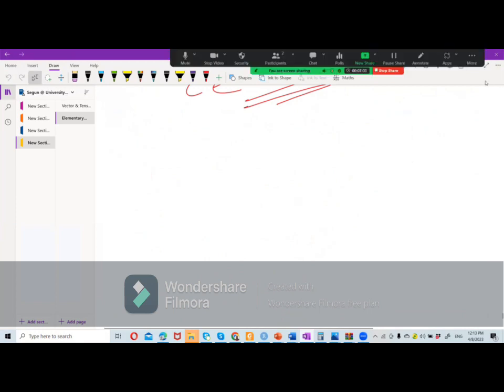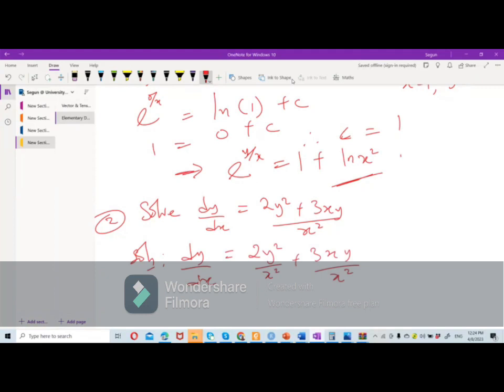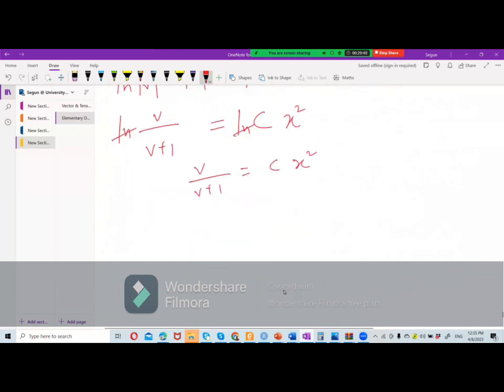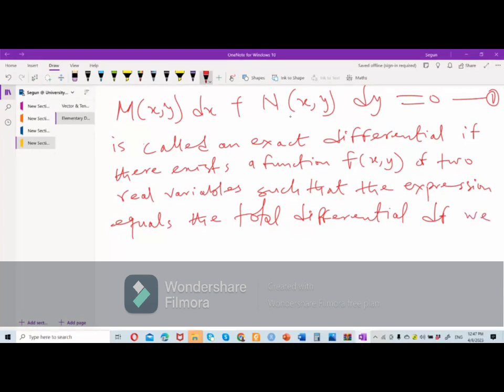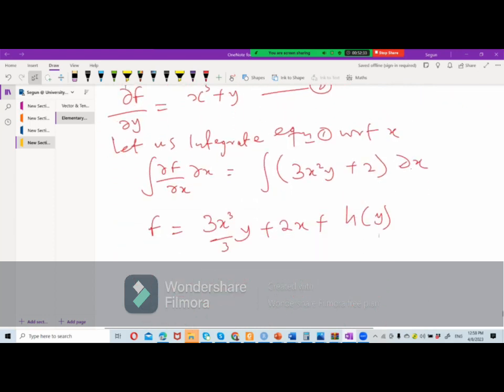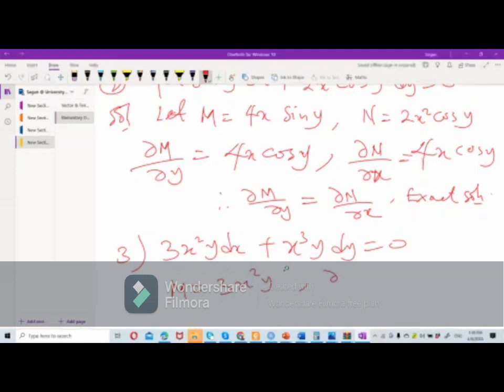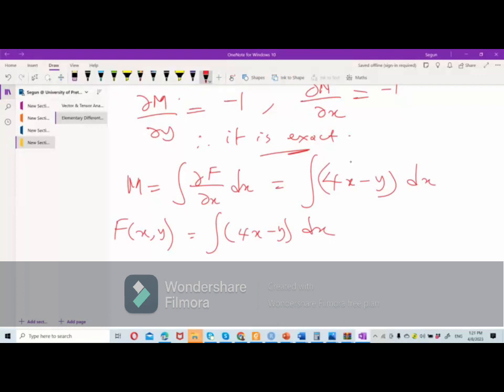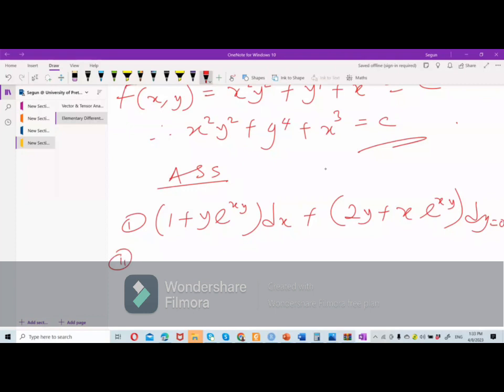EXACT FIRST-ORDER DIFFERENTIAL EQUATIONS